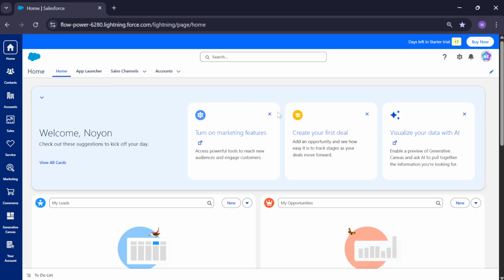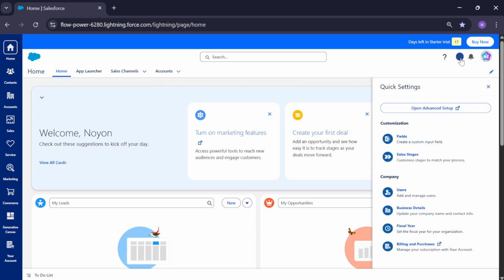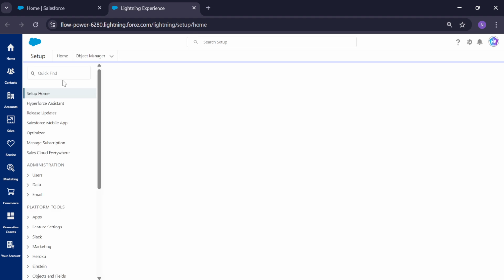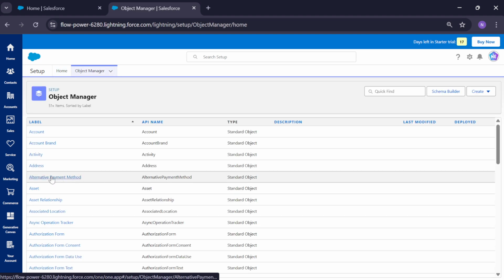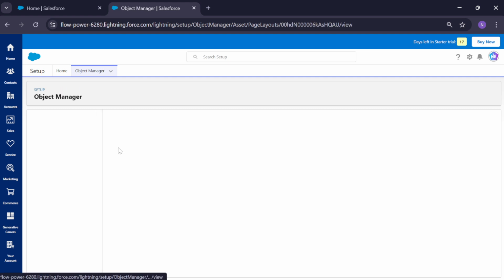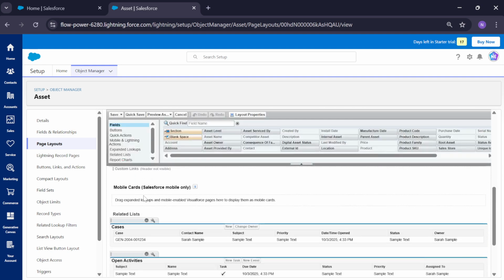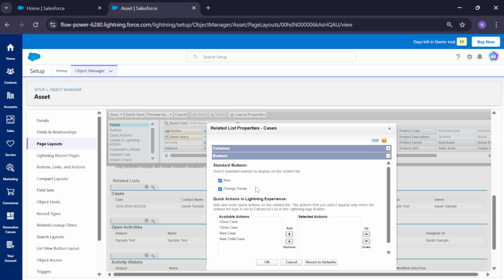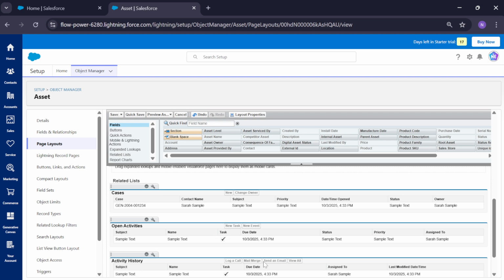How To Add a Button on Related List in Salesforce - 2025 (Very Easy)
How To Add a Button on Related List in Salesforce
In this video, you’ll learn how to add a button on a related list in Salesforce step by step. This tutorial covers creating custom buttons, adding them to related lists, and configuring Salesforce page layouts. Whether you’re an admin or developer, this Salesforce customization guide will help you easily add custom actions, quick buttons, and related list features to improve your workflow.